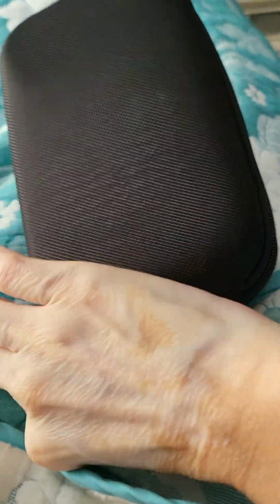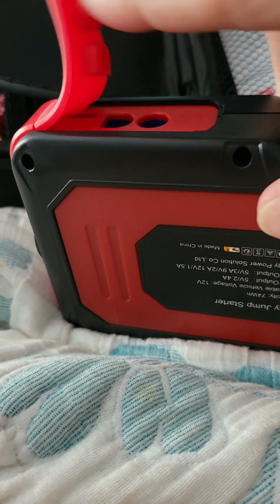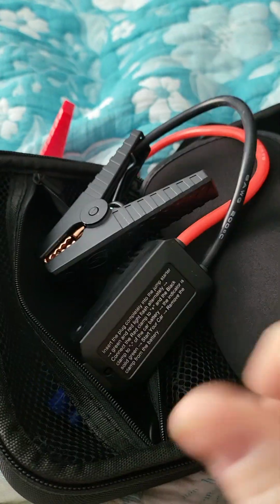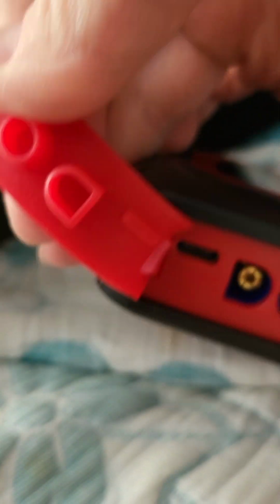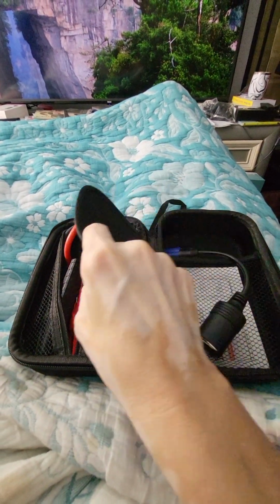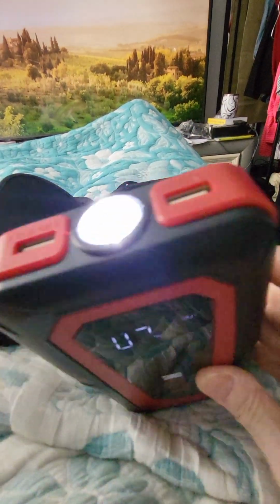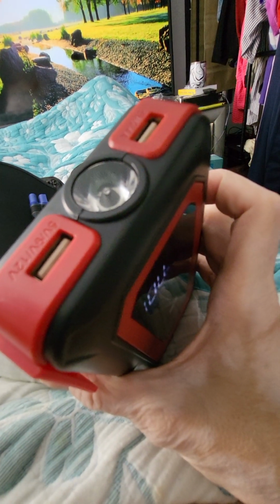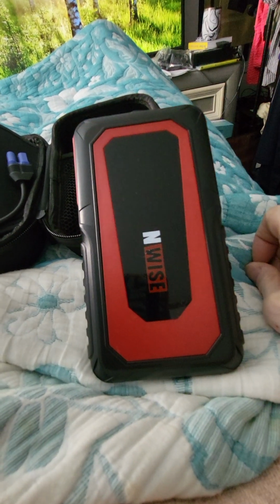Vid 1 NWise Portable Battery Jumpbox Model TP20 Pro 2000A, 14.8V, 74Wh, 12v, USB-C